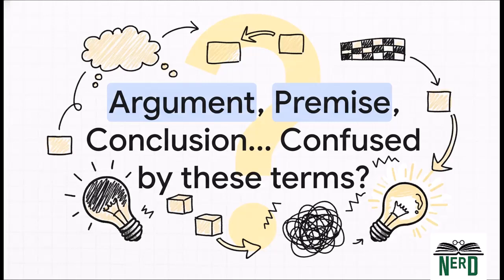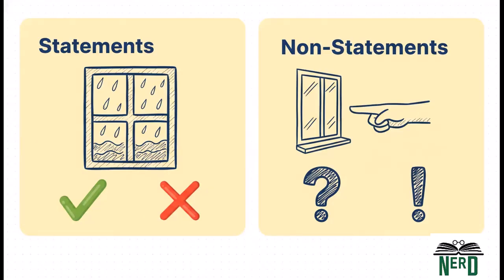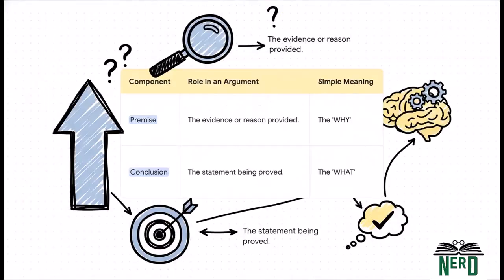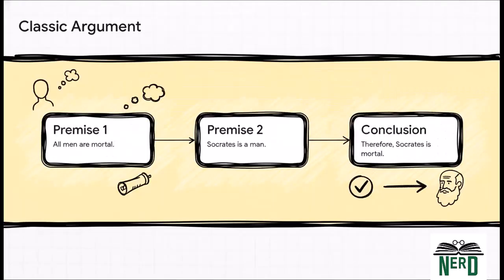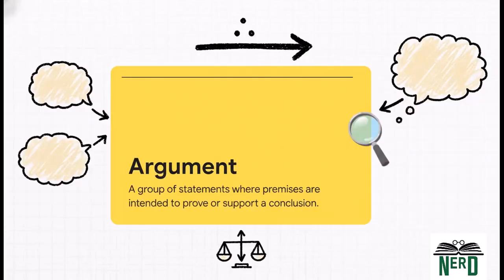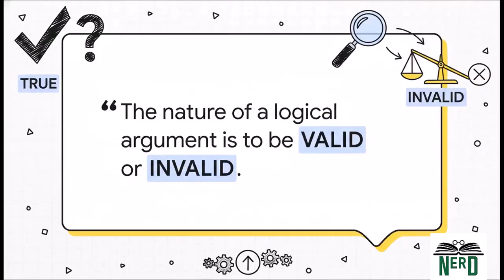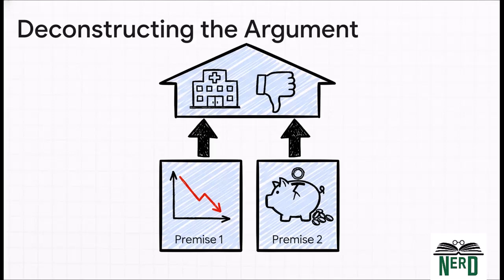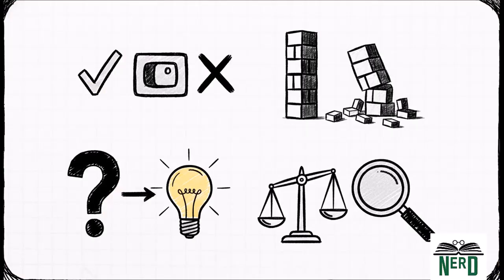UGC NET Paper 1 | Unit 6 Logical Reasoning | The Structure of Arguments [English]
Is Logical Reasoning one of those topics that scares you during your UGC NET preparation? Don't worry, because in this video, we simplify the core concepts using Ankit Sharma's book, "Paper One Unlocked". By the end of this discussion, confusing terms like Argument, Premise, and Conclusion will be crystal clear to you.

In this video, we cover:
1. The Foundation: Statements & Propositions We start with the fundamental building block of logic: the Statement (or Proposition). You will learn that a statement is a sentence that is either True or False, like a light switch being on or off. We explain why commands like "Please close the window" are not statements.
2. Structure of an Argument Learn how to build an argument using Premises (reasons/evidence) and a Conclusion (the point to be proven). We use classic examples like "All men are mortal" to show how premises support the conclusion.
3. Truth vs. Validity This is a golden rule for the exam: Statements are True or False, but Arguments are Valid or Invalid. We explain why validity depends on the structure of the argument, not just the content.
4. Argument vs. Explanation Do you know the difference? We test your knowledge with real exam examples.
• "I ate because I was hungry" is an Explanation because it states a cause.
• "Every law is an evil" is an Argument because it tries to prove a point using a premise.

Key Takeaways:
• Statement: Attributes are True or False.
• Argument: Attributes are Valid or Invalid.
• Premise: The "Why" (Reason/Evidence).
• Conclusion: The "What" (The point to be proved).

Ready to master Paper 1? If you want to understand every topic in Logical Reasoning with this level of clarity, check out Nerd School's UGC NET Paper 1 Complete Course.

Mandatory: Be honest with the diagnostic, or the science won't work!